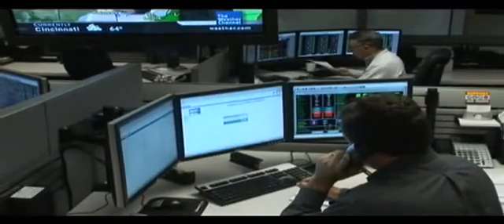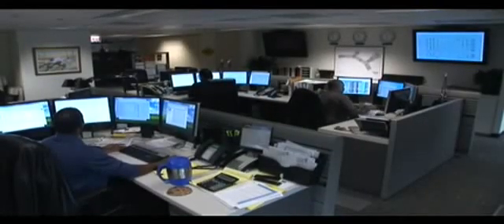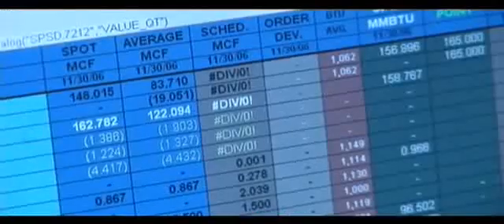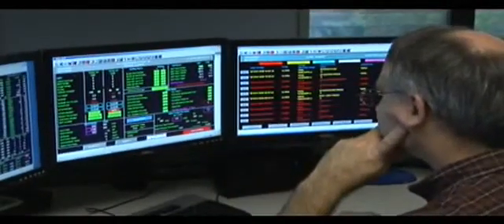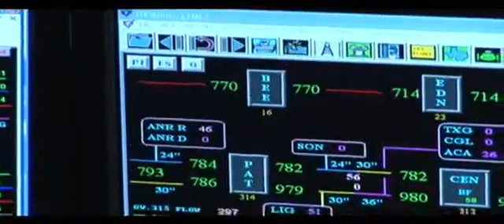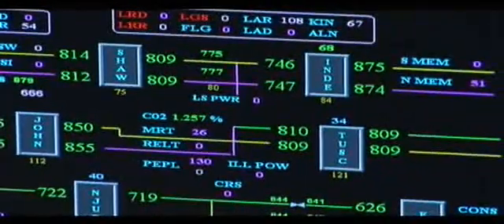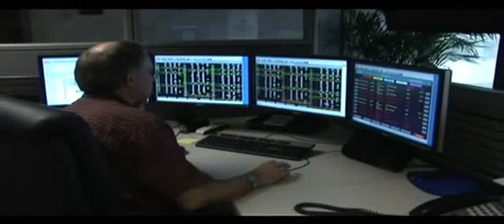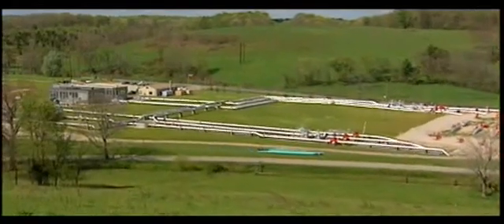Supervisory Control and Data Acquisition (SCADA) Systems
Pipeline companies use a specialized communication system to monitor and control certain equipment on the gas pipeline.

Referred to as Supervisory Control and Data Acquisition, or SCADA, this system regularly transmits operating status, flow volumes, pressure and temperature information from compressor stations, M&R stations and valves to a centralized gas control facility.